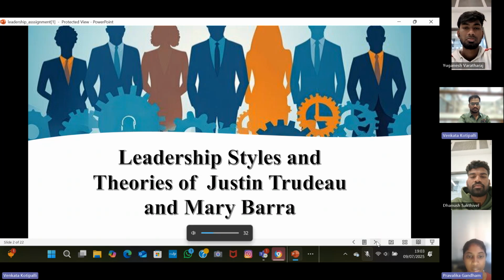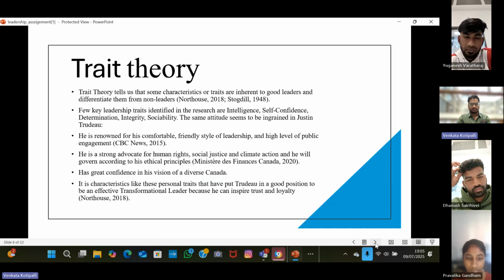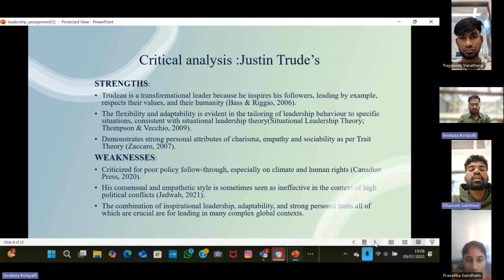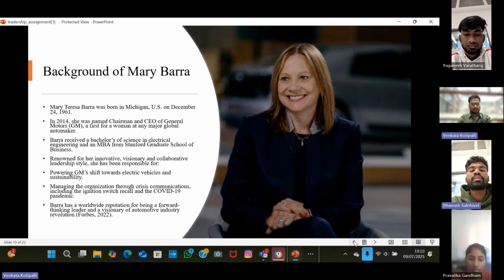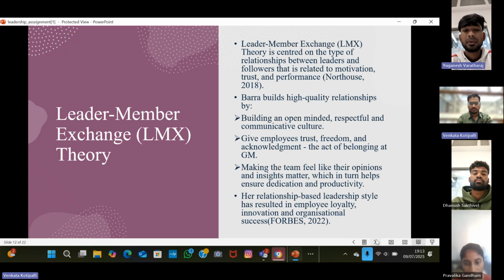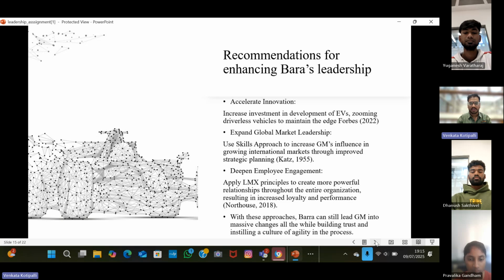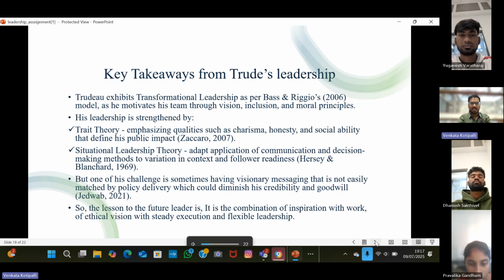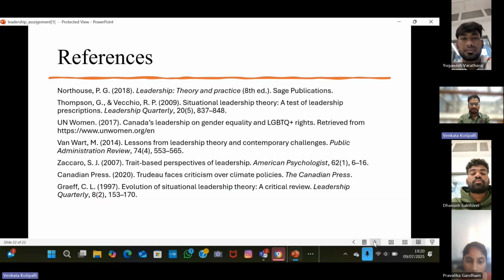Meeting with Venkata Kotipalli 20250709 190240 Meeting Recording